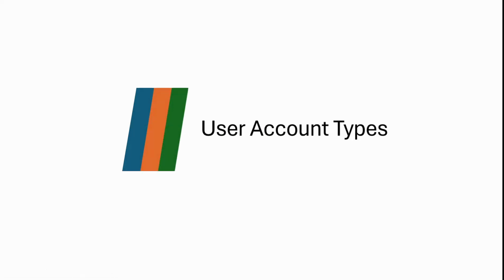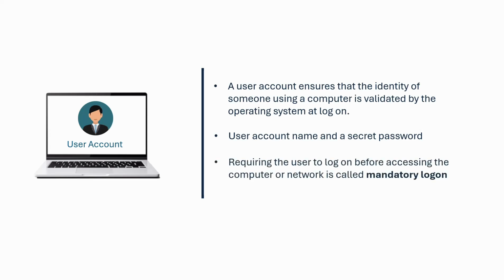User Account Types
🖥️ Understanding Windows User Account Types 🖥️

🔍 Ever wondered about the different types of user accounts in Windows? Join us as we break down everything you need to know about Administrator, Standard, and Guest accounts. Learn how each account type impacts your experience and security, and discover tips on managing user accounts effectively!

🔑 Topics Covered:

Administrator Accounts: Full control and advanced settings.

Standard Accounts: Day-to-day use with safety and security.

Guest Accounts: Temporary access and limitations.